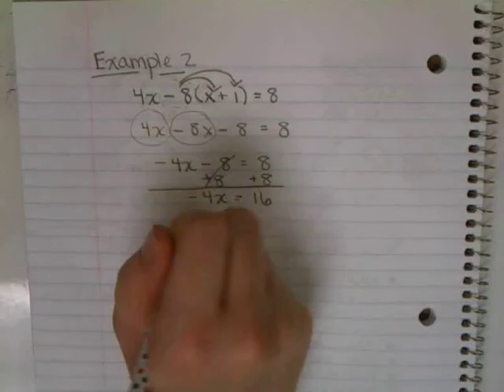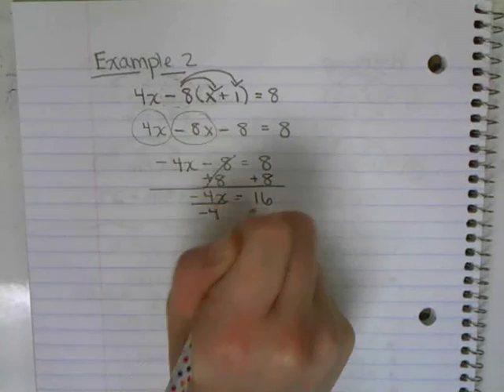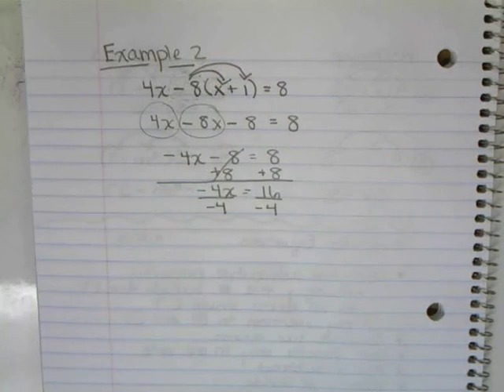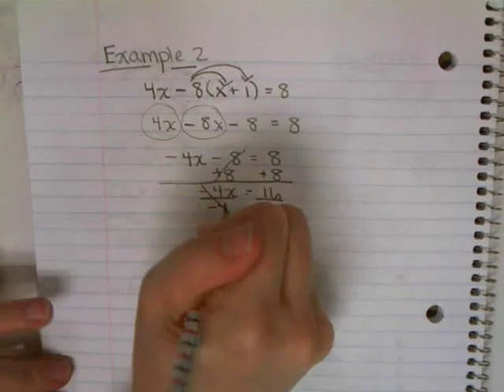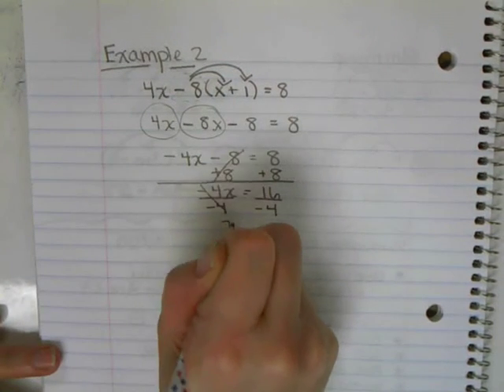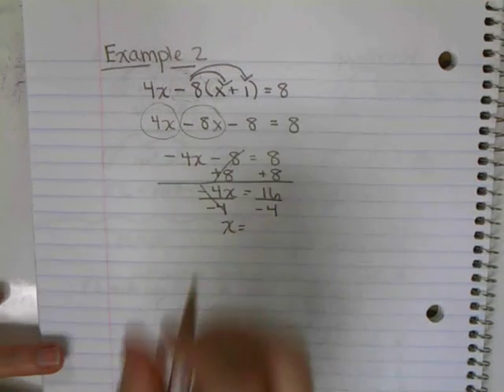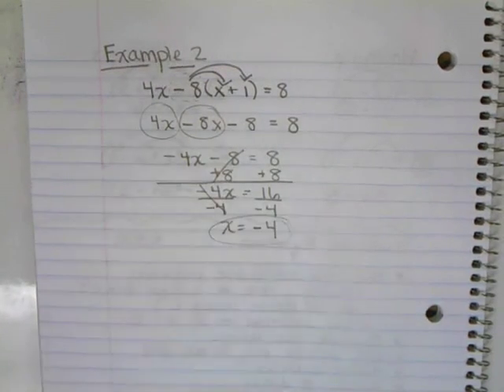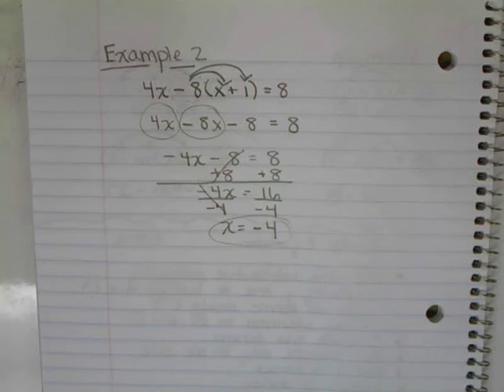distributing to a variable.